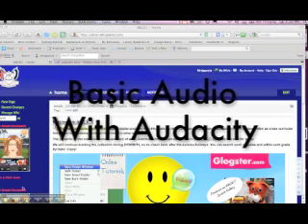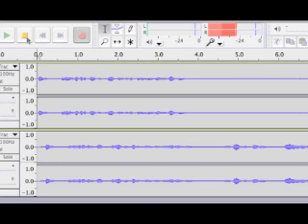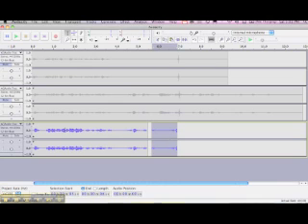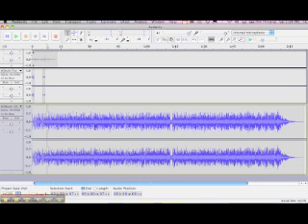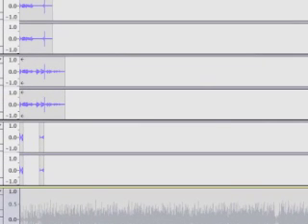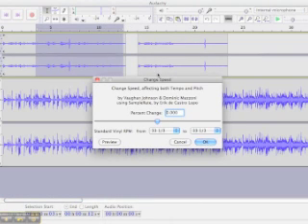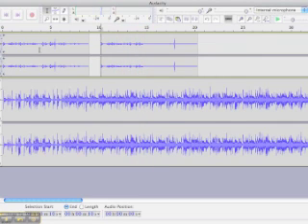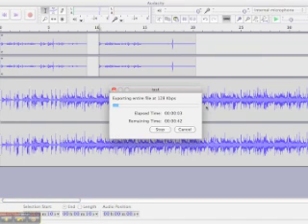audicity tutorial.mov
How to work with basic audio in Audacity. A tutorial for KS3 students at our school